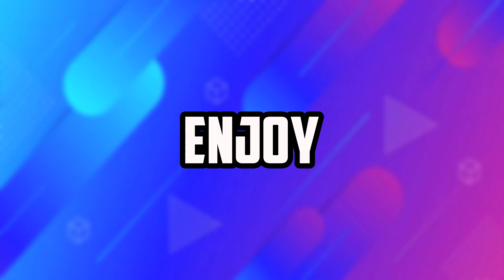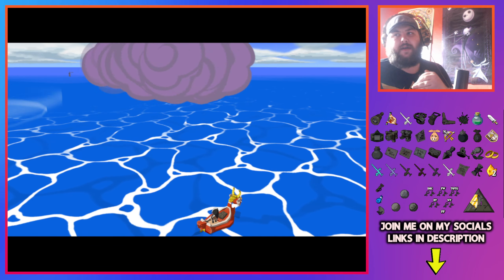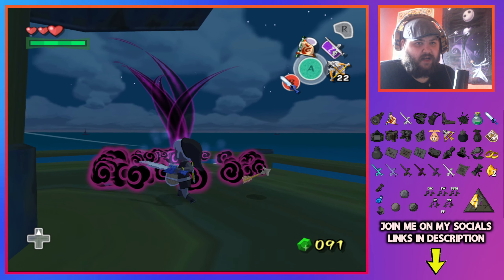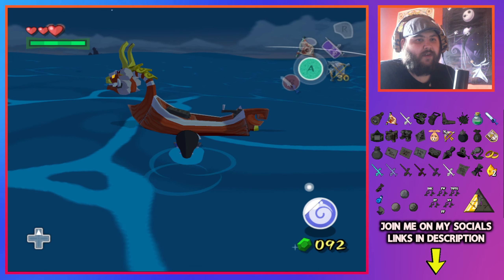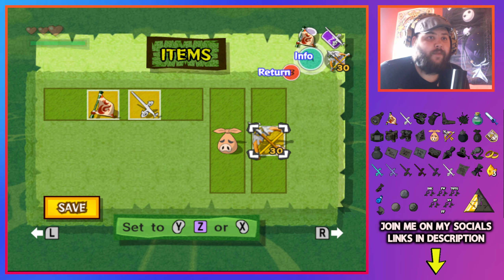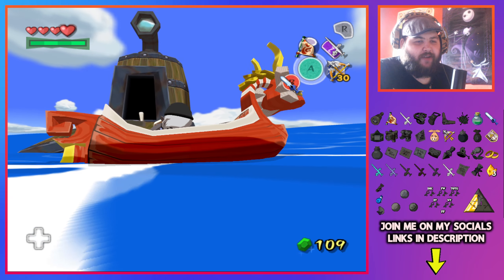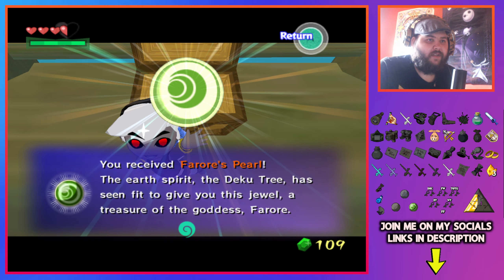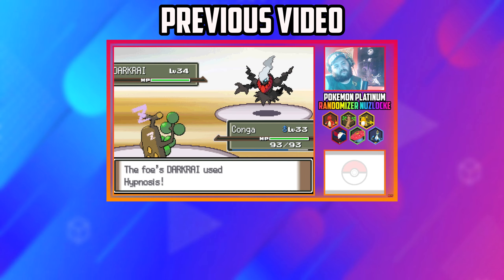Cyclos Has LOOT! | The Legend Of Zelda Wind Waker Randomizer | Episode 02